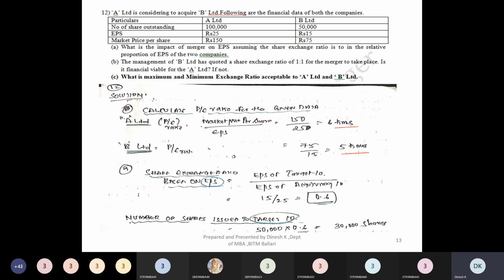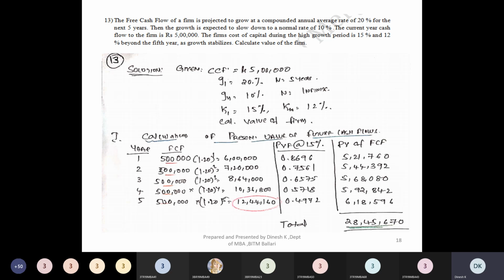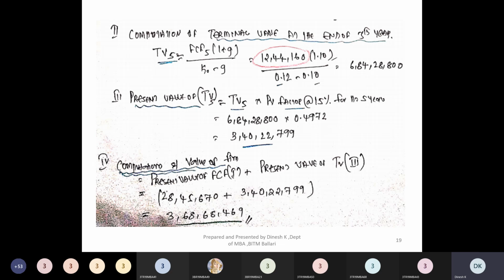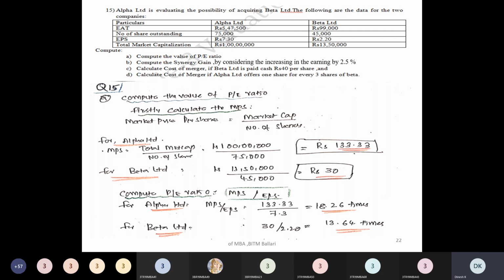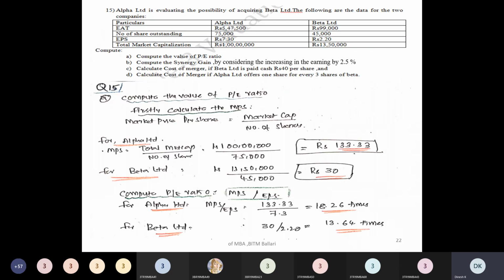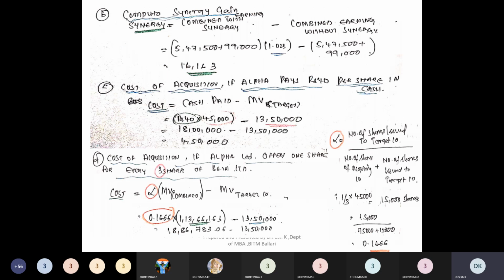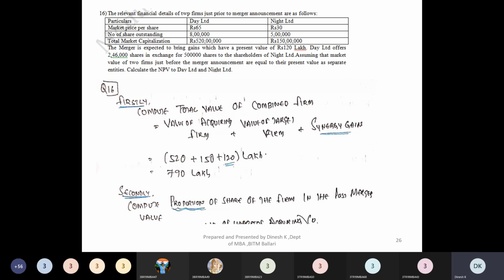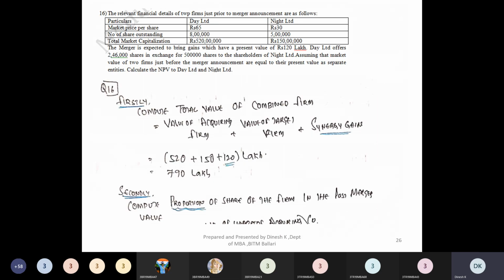Mergers & Acquisition 20210618 101933 Meeting Recording